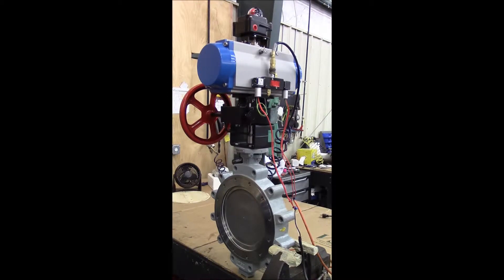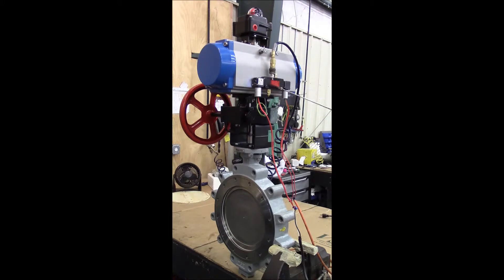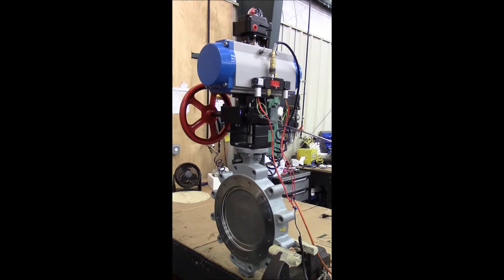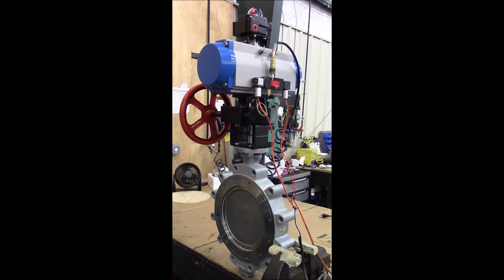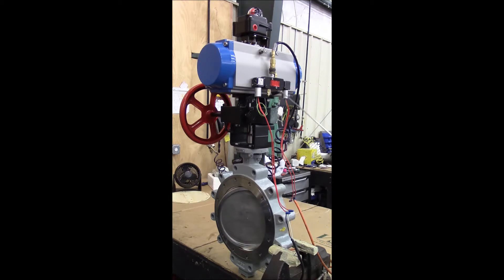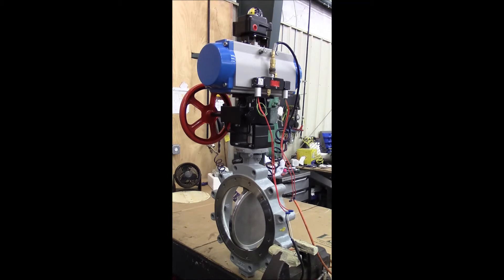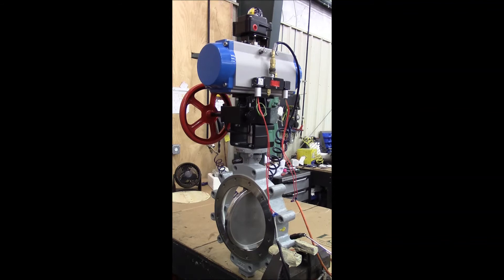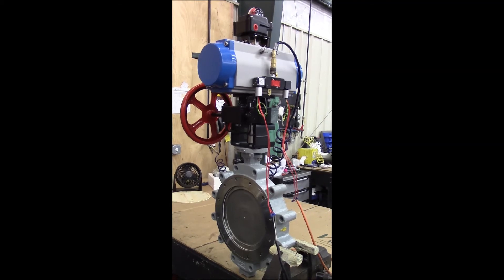VSI - 12 inch High Performance Butterfly Valve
This is a 12 inch high performance butterfly valve automated by VSI. We are using a de-clutchable gear-op, high pressure pneumatic actuator, a dual coil solenoid, and a limit switch.